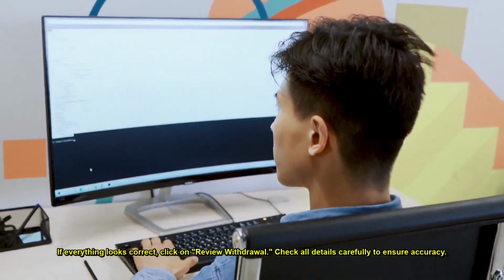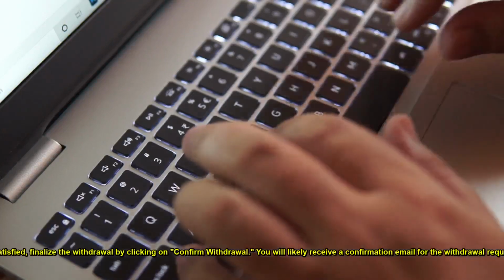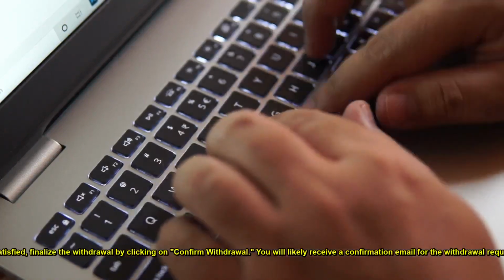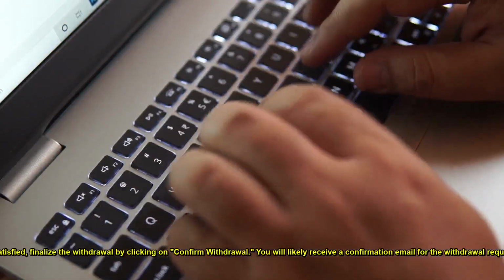How to withdraw crypto from Kraken in the United States - Full Guide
In this comprehensive guide, we’ll walk you through the step-by-step process of withdrawing cryptocurrency from Kraken in the United States. Whether you’re a beginner or an experienced trader, our tutorial will help you navigate the withdrawal process with ease. Learn about the different withdrawal methods, fees involved, and tips to ensure a smooth transaction. Don't miss out on maximizing your crypto experience!